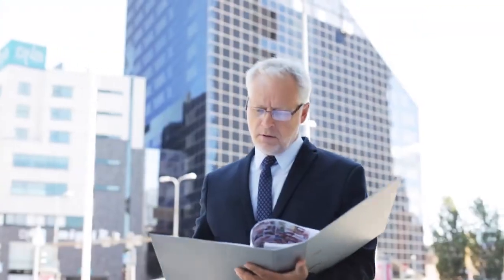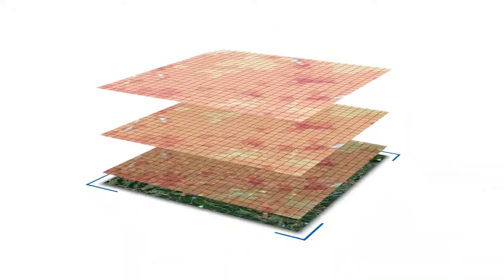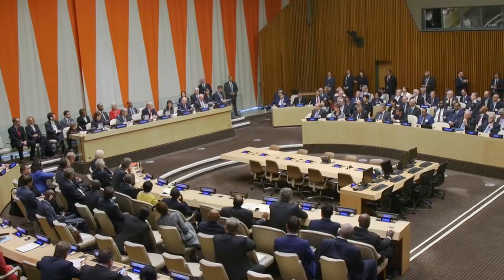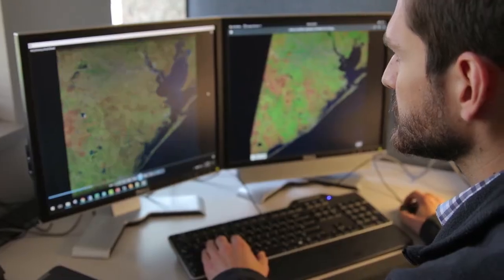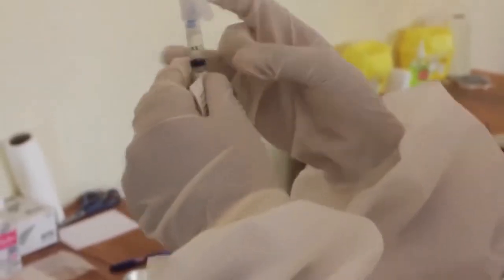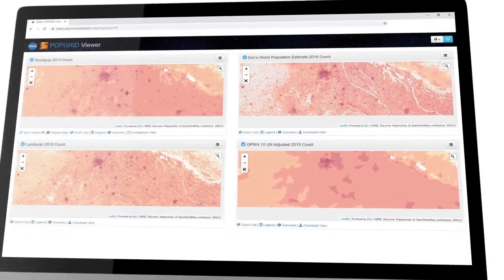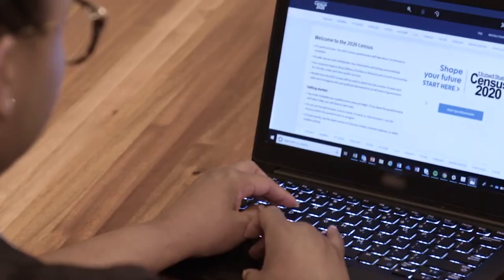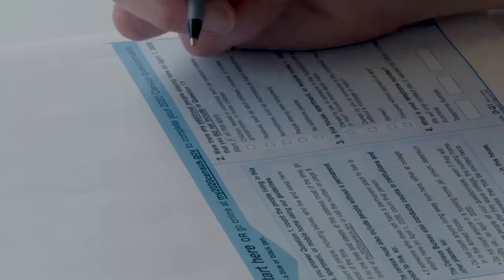SDSN TReNDS Report: Leaving No One off the Map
Drawing from an extensive literature review and interviews with key data providers and users in the POPGRID Data Collaborative (POPGRID), SDSN’s Thematic Research Network on Data and Statistics (TReNDS) report, "Leaving No One Off the Map: A Guide to Gridded Population Data for Sustainable Development," presents an overview, analysis, and recommendations for the use of gridded population datasets in a wide range of application areas, such as in disaster response, health interventions, and survey planning.

Specifically, the report compares seven gridded population datasets from POPGRID, including an analysis of the underlying data, methods and basic assumptions, and the corresponding strengths and limitations of each dataset in simple terms. The report also presents an inter-comparison assessment of the use of different datasets and their varying outputs, addresses many of the misconceptions around gridded population data, and concludes with nine guiding criteria to aid users in their selection process.

SDSN TReNDS was a global data research network launched in 2015, dedicated to advancing policy and technical solutions for sustainable development. SDSN concluded TReNDS at the end of 2024 in order to adapt to the evolving global development environment.
About the Sustainable Development Solutions Network (SDSN):

The UN Sustainable Development Solutions Network (SDSN) was set up in 2012 under the auspices of the UN Secretary-General. SDSN mobilizes global scientific and technological expertise to promote practical solutions for sustainable development, including the implementation of the Sustainable Development Goals (SDGs) and the Paris Climate Agreement. SDSN works closely with United Nations agencies, multilateral financing institutions, the private sector, and civil society.